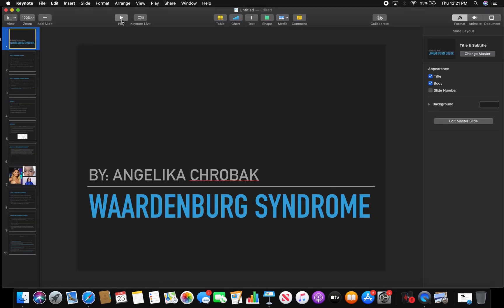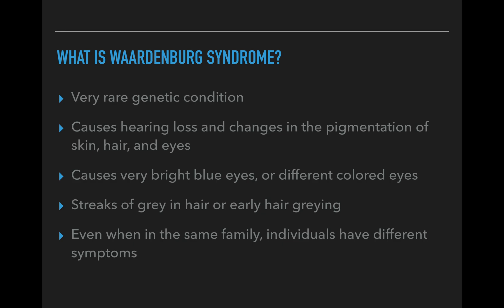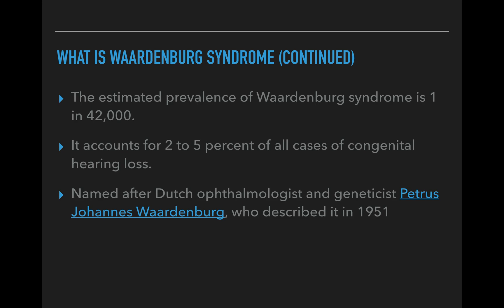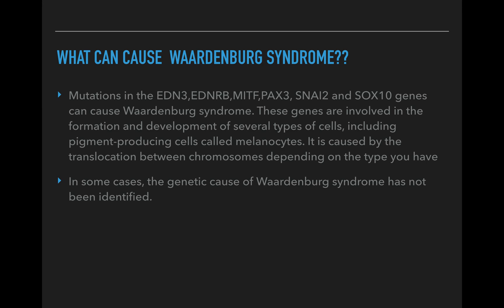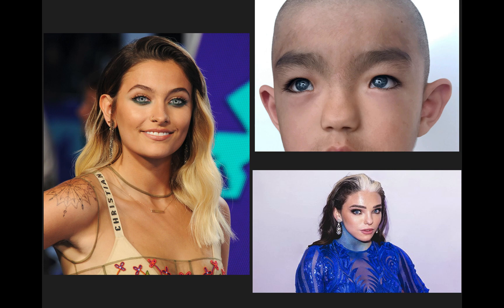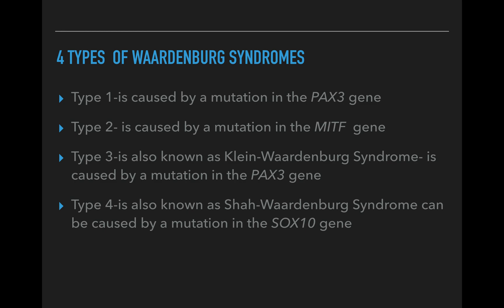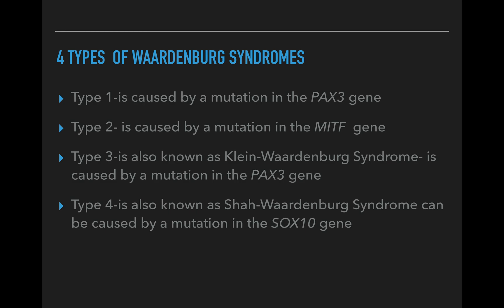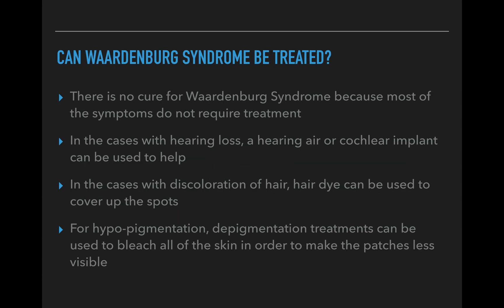Waardenburg Syndrome for SXU genetics lab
This video is uploaded for my genetics lab class. Project on Waardenburg Syndrome.